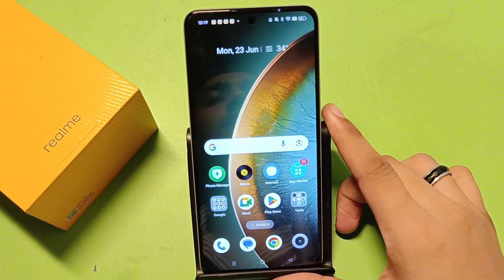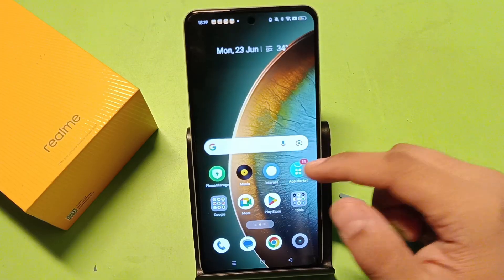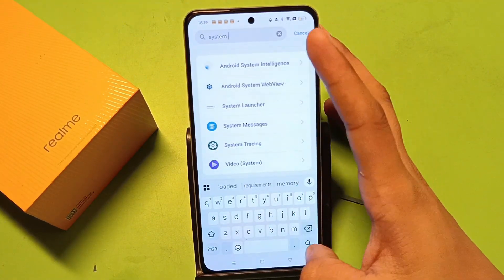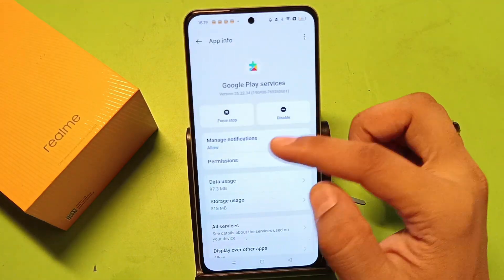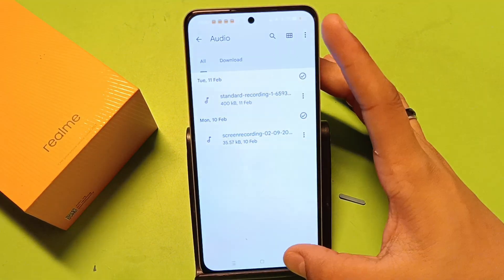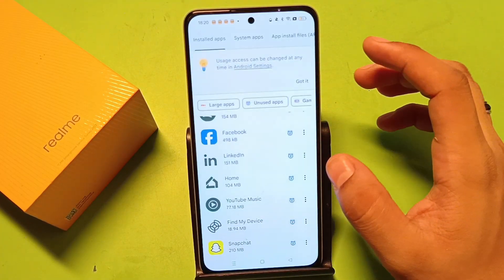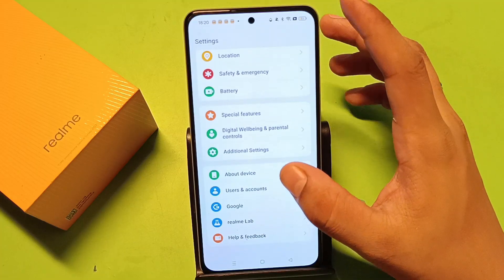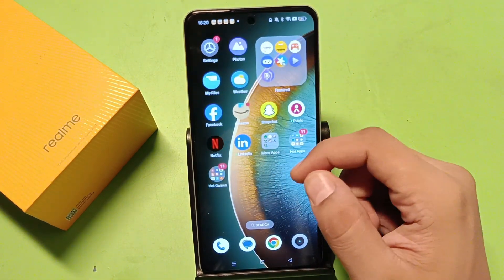Realme C71: How To Fix Lagging Problem?